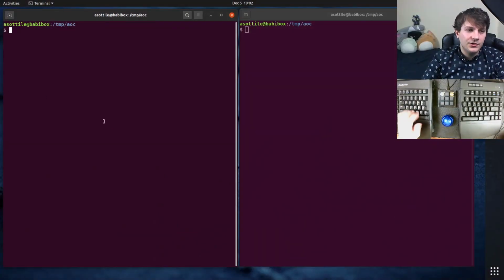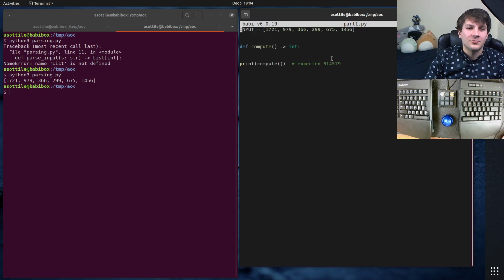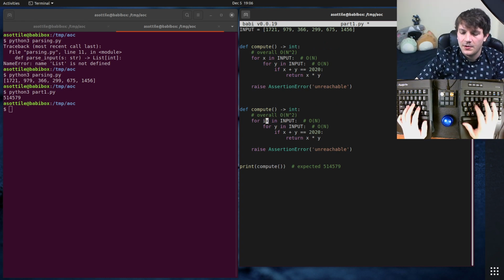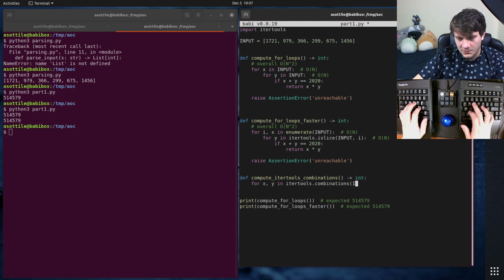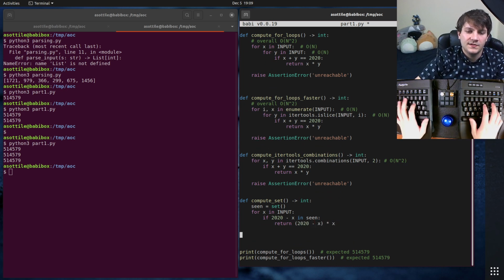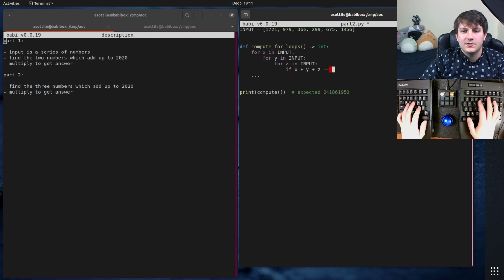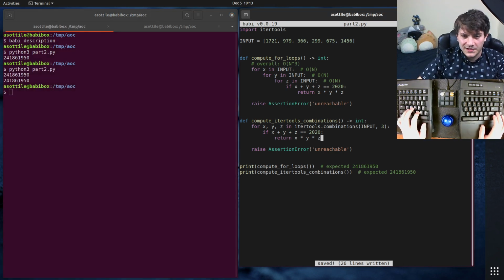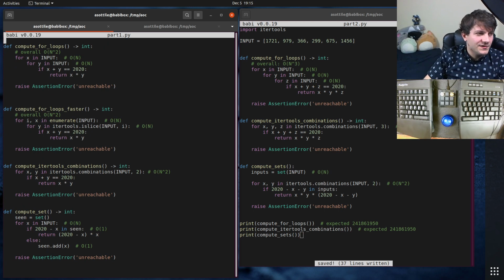2020 advent of code - day 01 solutions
today I show several solutions for day 1 of advent of code!